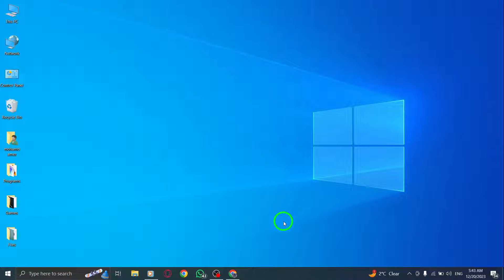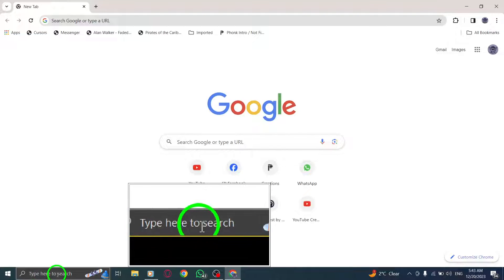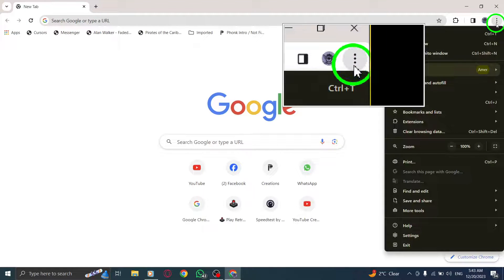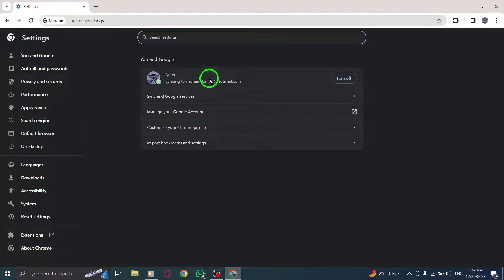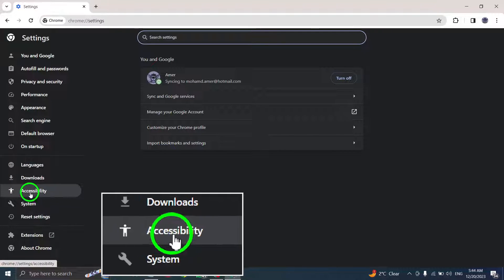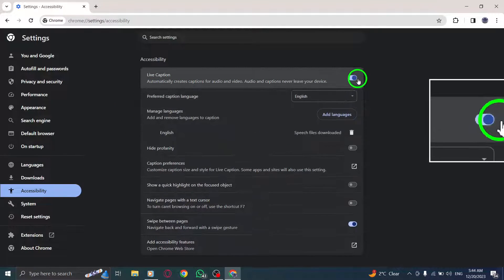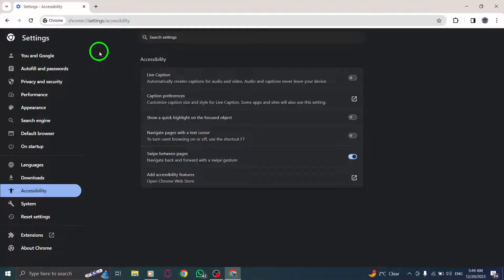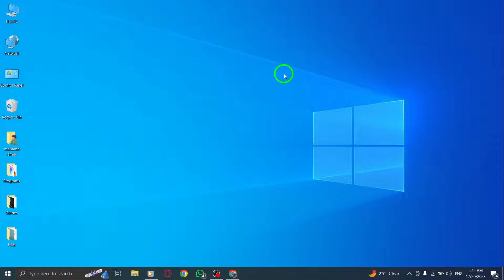How to Turn off Live Captions in Chrome on PC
Looking to disable live captions in Chrome on your PC? This tutorial will guide you through the process step-by-step:

1. Open Chrome.
2. Click on the 'more' button located at the top right corner.
3. Select Settings.
4. Open Accessibility.
5. Turn off Live Captions.

By following these steps, you'll be able to turn off live captions in Chrome, providing a more streamlined browsing experience. Whether you prefer to disable live captions or no longer need them, this tutorial will show you how.

Enjoy browsing without live captions in Chrome on your PC.